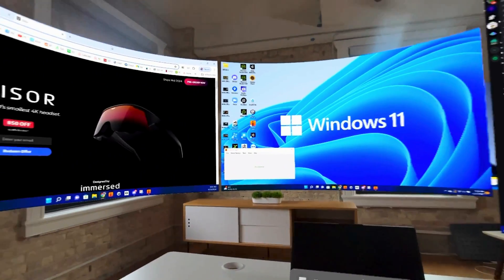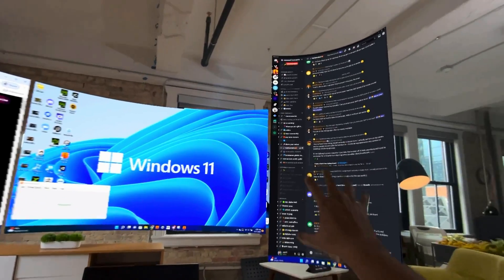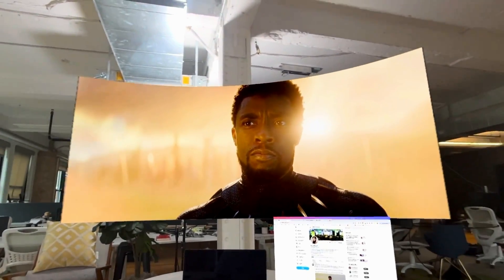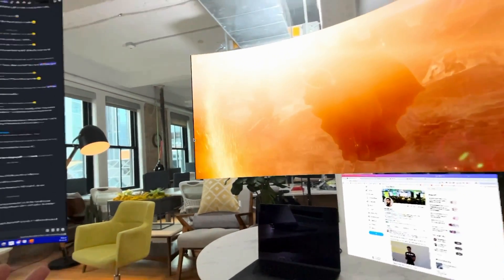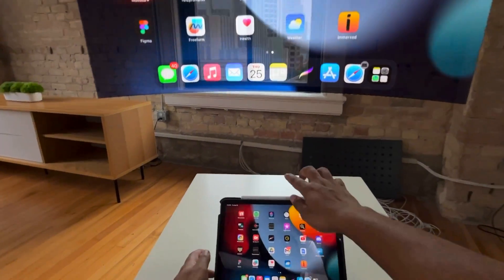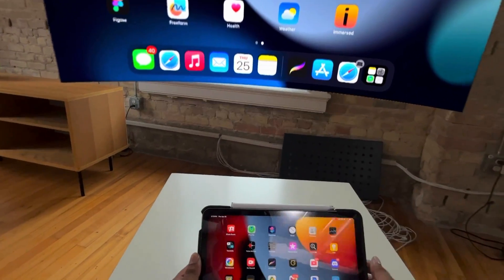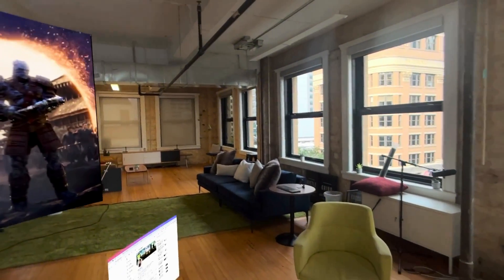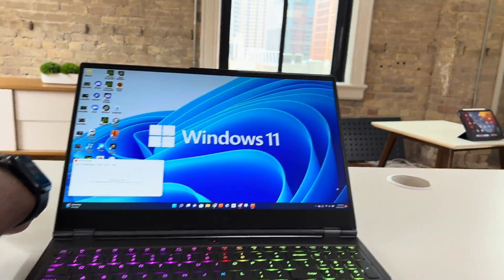Apple Vision Pro with Windows (5 SCREENS!)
Immersed is now available on the Apple Vision Pro!

5 screens too! (but more expensive if bought directly on AVP).

Bring your iPhone & iPad in there also 😎